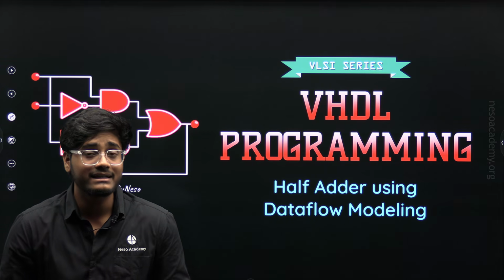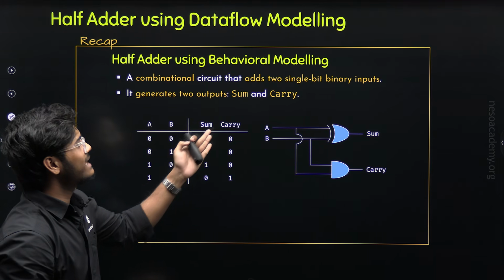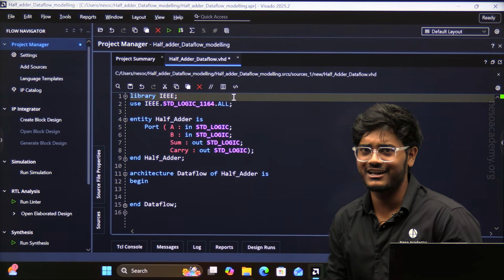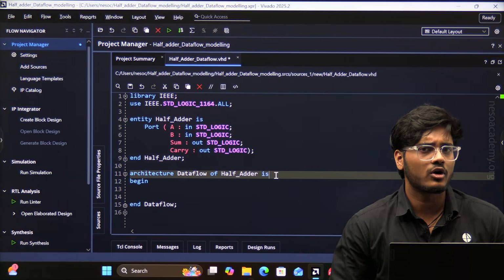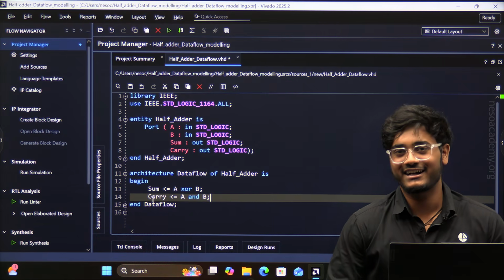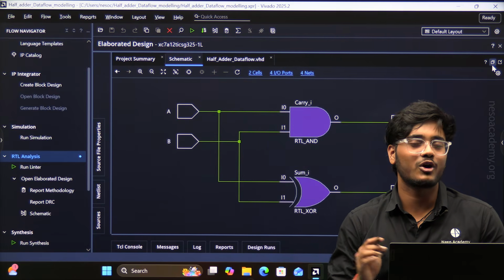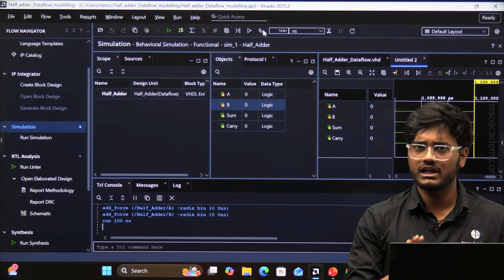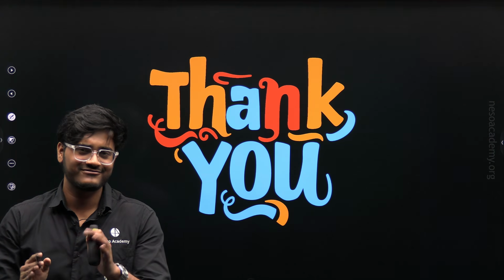Half Adder using Dataflow Modeling in VHDL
VHDL Programming: Half Adder using Dataflow Modeling in VHDL
Topics discussed:
1. Half Adder using Dataflow Modeling in VHDL
2. Half Adder's VHDL Code, Schematic and Waveforms in Vivado.